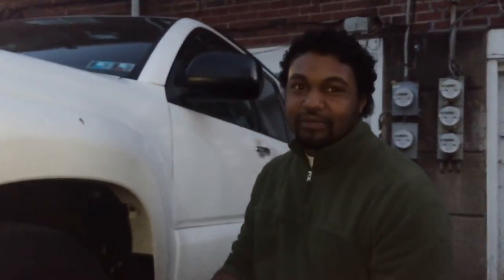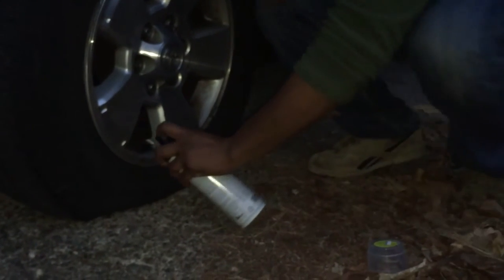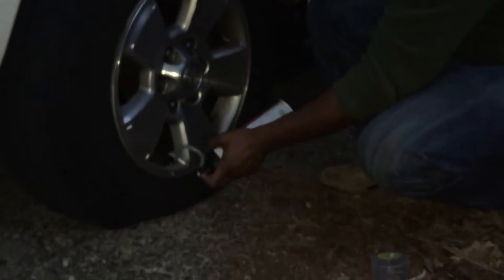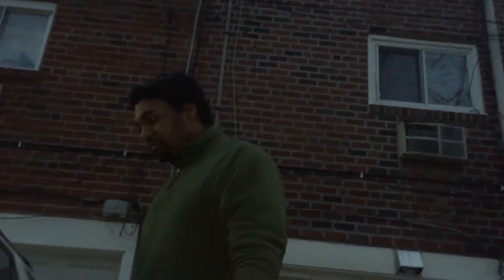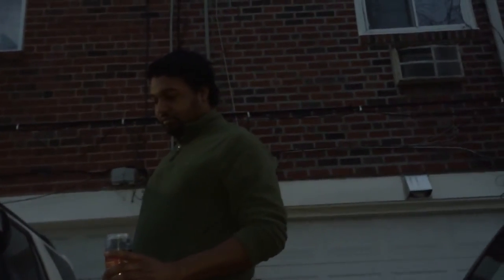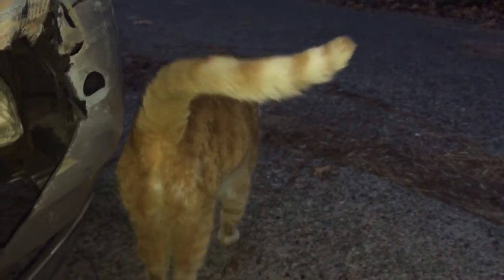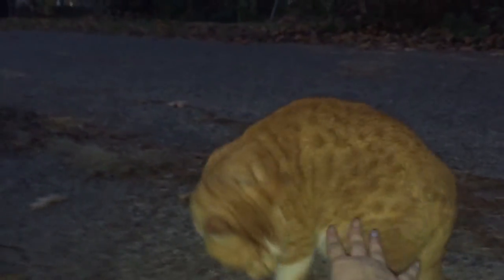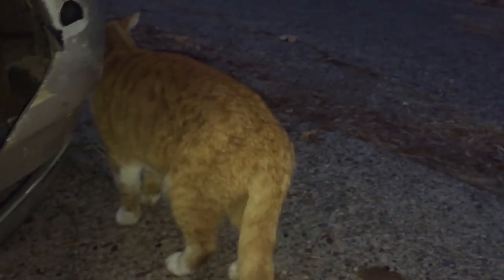Fixing a flat ft. Tiggy ButterCane